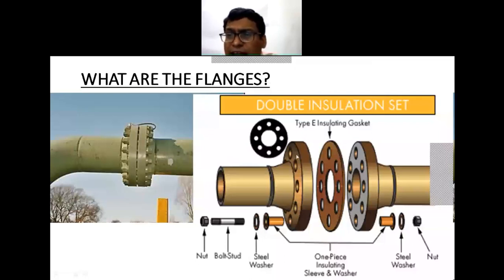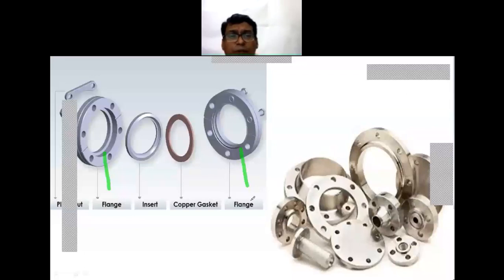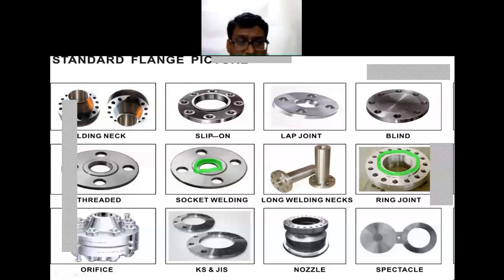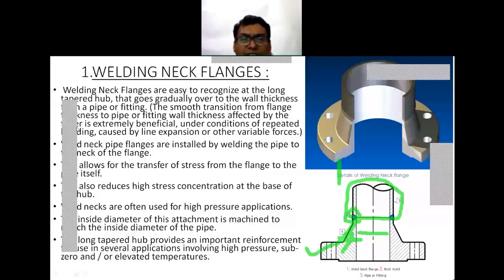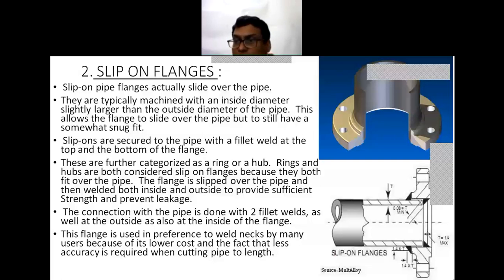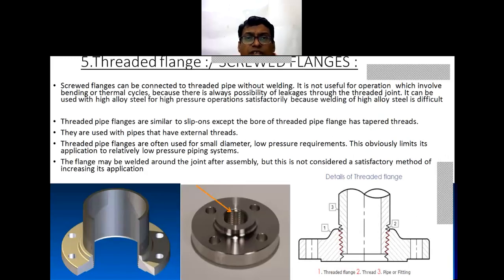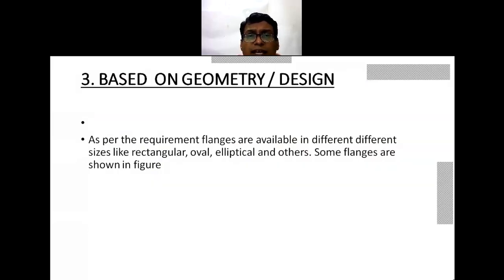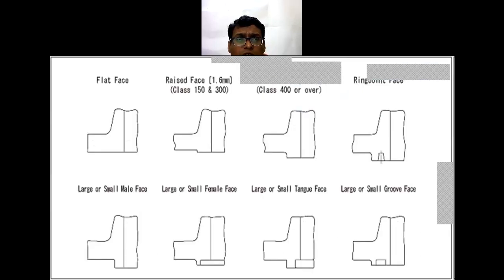14 Flanges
Chemical Equipment design
Types of flanges